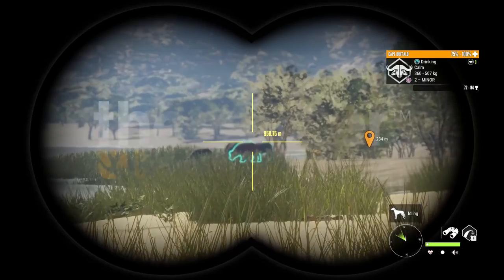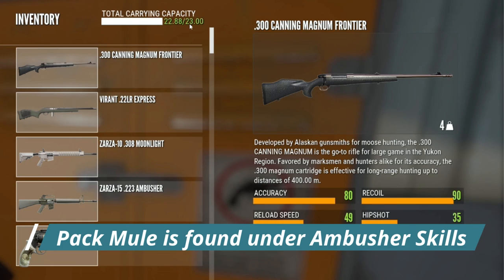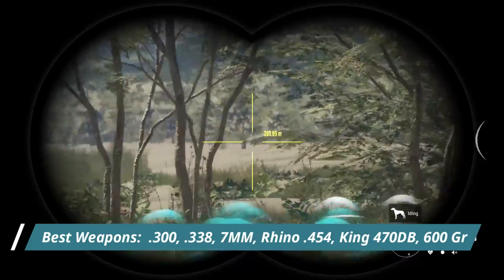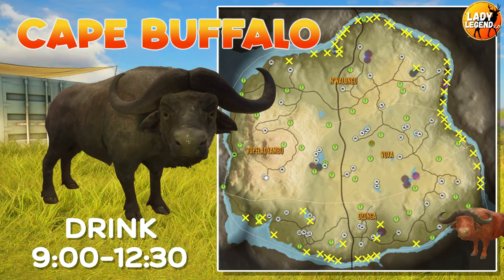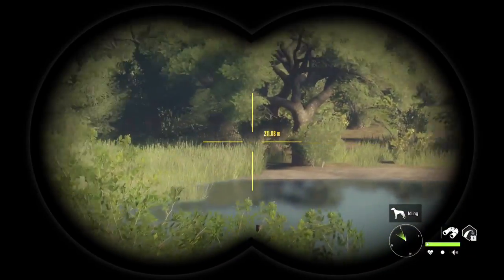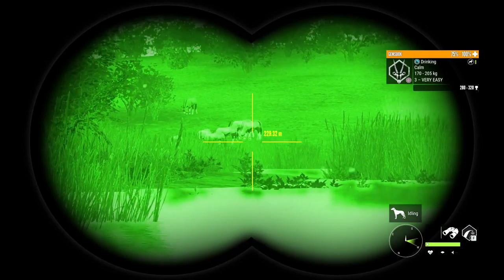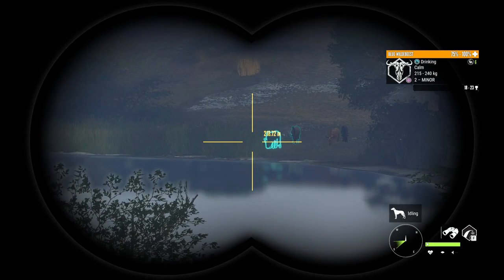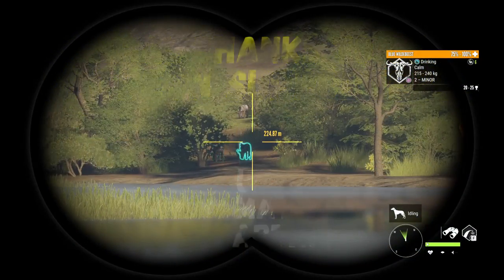UPDATED Savanna HOTSPOT Super Guide 2022 - PART 1!!! Cape Buffalo, Lions, Gemsbok & Wildebeest!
The fully UPDATED Vurhonga Savanna Super Guide is here!  In today's video, we do a FULL GUIDE including DETAILED ZONE MAPS for these species: Cape Buffalo, Lions, Blue Wildebeest & Gemsbok!  The remaining 5 species will be covered in Part 2 of the Savanna Super Guide 2022!
In today's guide, we cover: max weight, max levels, diamond trophy rating, best spots to hunt, best times to hunt, best weapons, common & rare fur variations & more!  Thanks!  Lady Legend XO

0:00 - Intro
1:16 - Best Loadout
3:41 - Cape Buffalo
7:36 - Lions
10:25 - Gemsbok
13:32 - Blue Wildebeest
16:24 - Conclusion